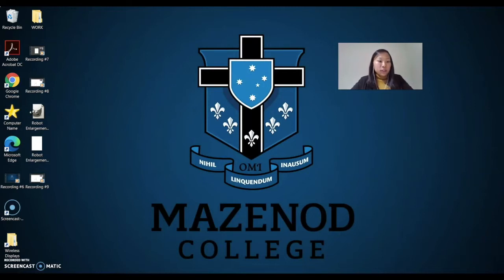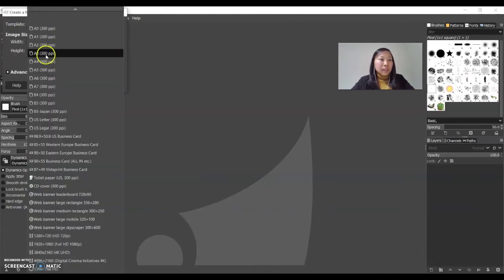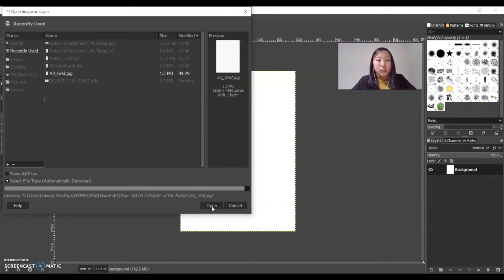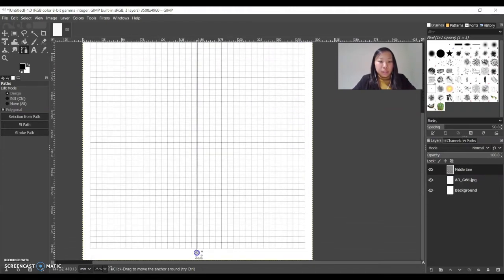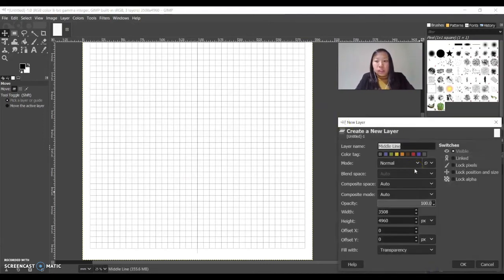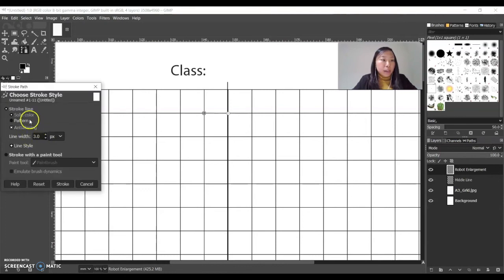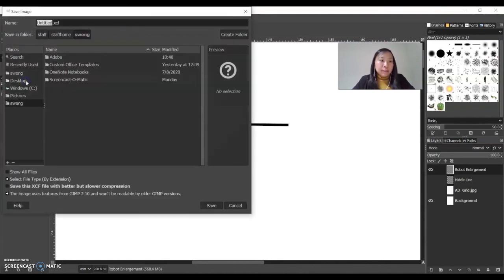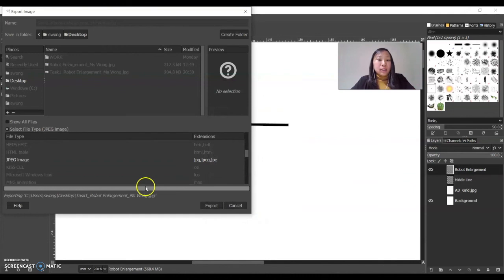Task1 on GIMP